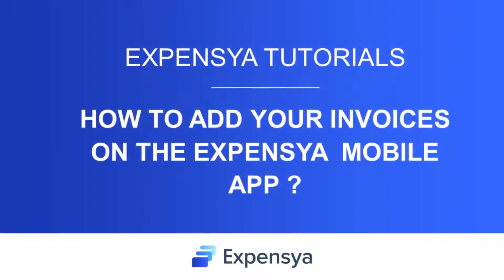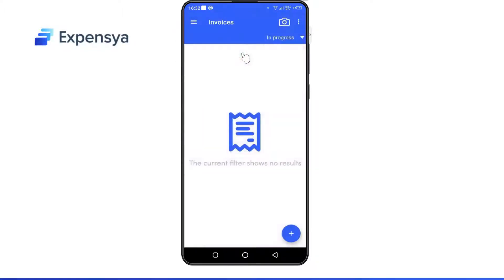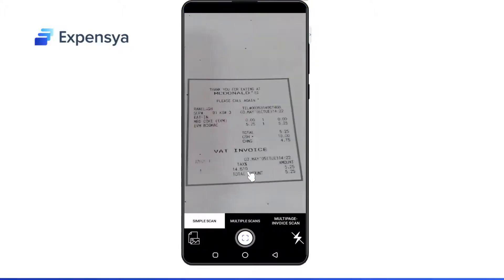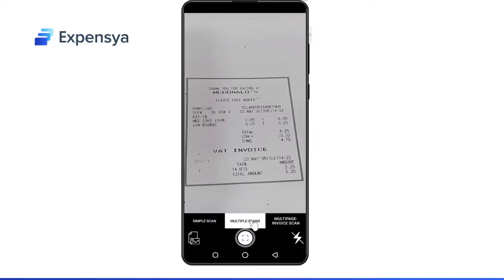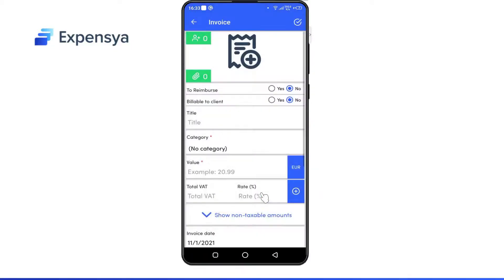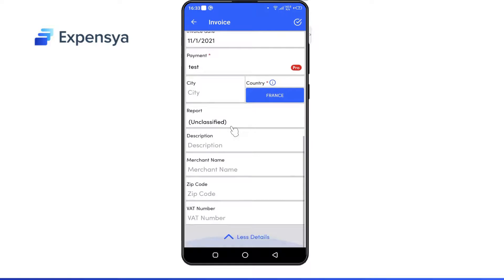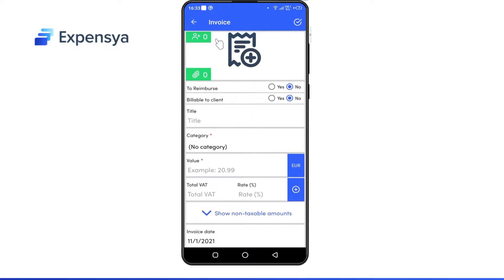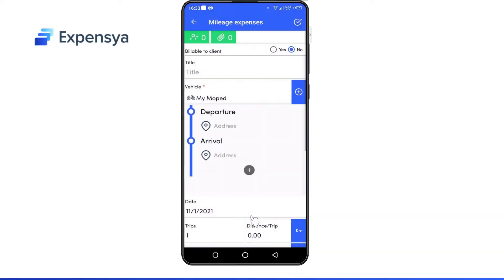Tutorial: How to add invoices on the Expensya Mobile App?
In this new tutorial, find out how to add invoices on the Expensya Mobile App!